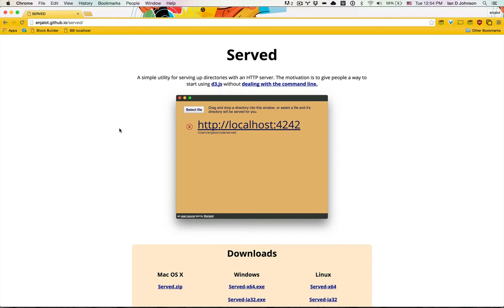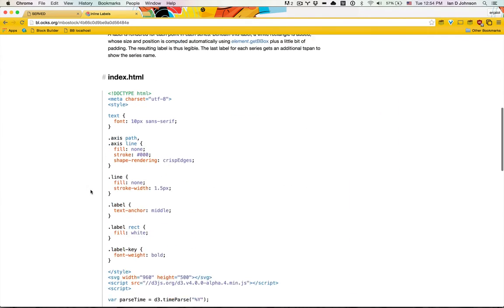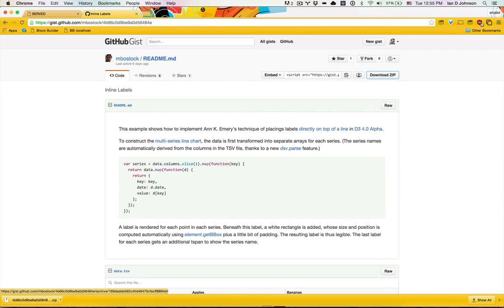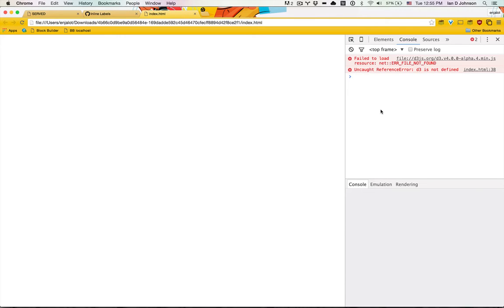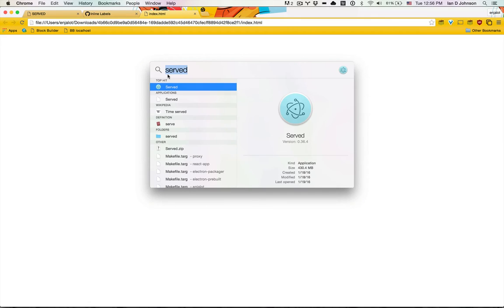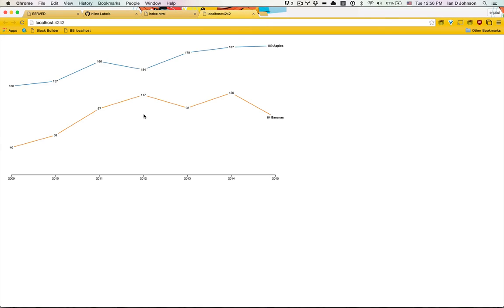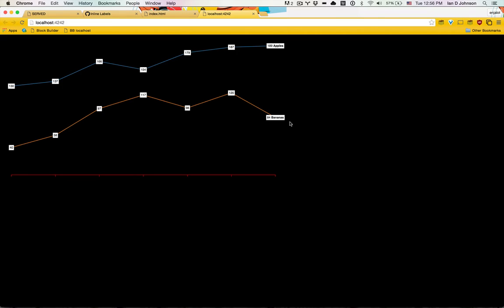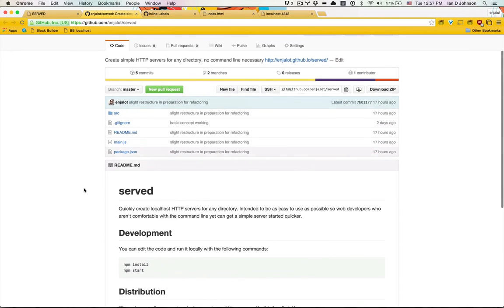Introducing Served: Simple HTTP servers, no command line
When starting out with web development we often are confronted with the realities of the client-server architecture way before it matters. If all you want to do is play with some HTML/JS on your own machine you shouldn't need a CS degree to get started.